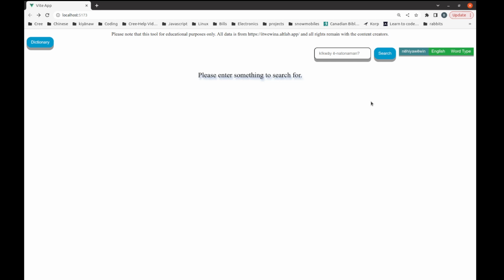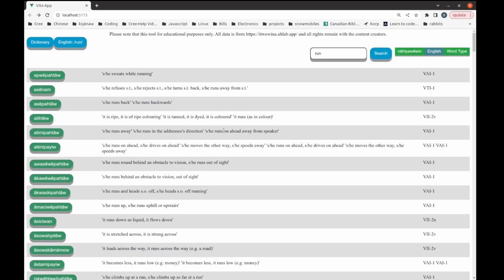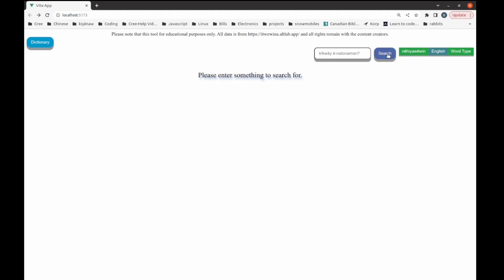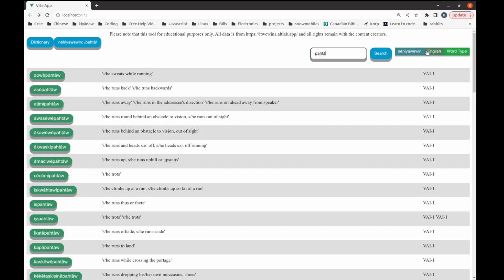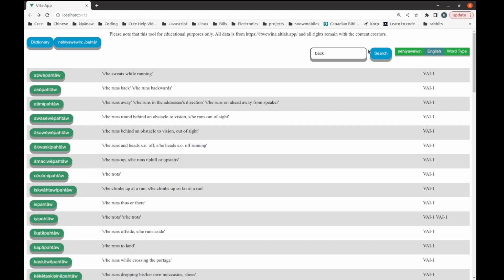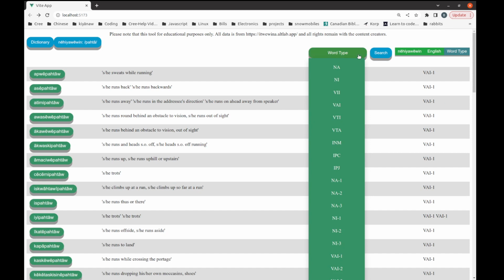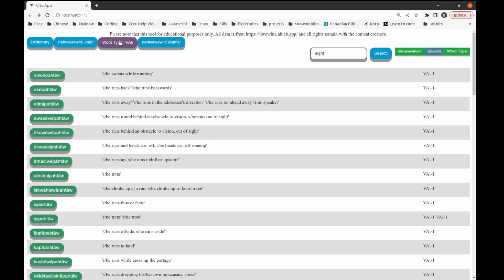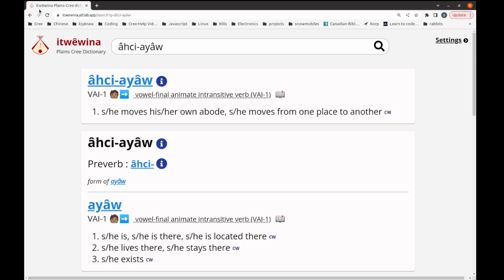Cree Language Tool Development: Cree Grep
A search tool built with Vue.js 3 that uses data This tool allows for basic regular expression searches against the Lemma, Definition or Word Type of the data. This tool also (temporarily) caches the searches to all the user to effectively "undo" a search.